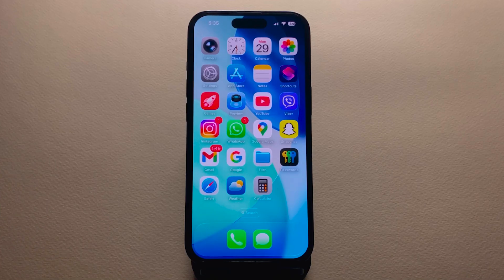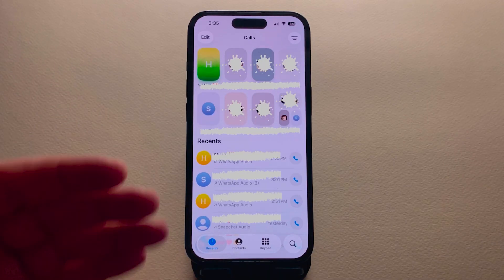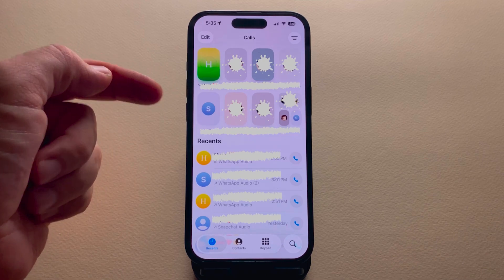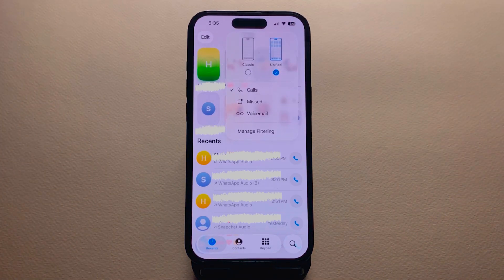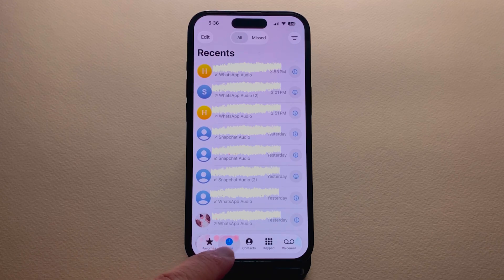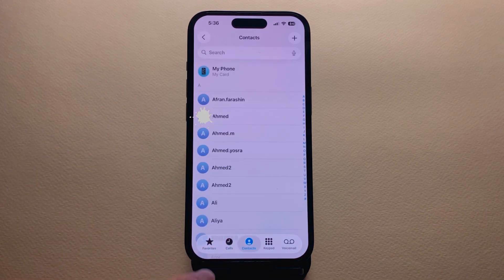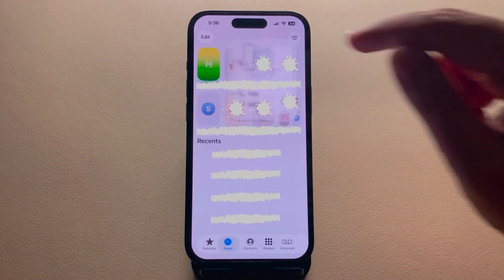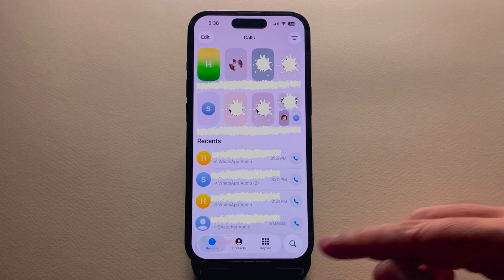iOS26:Phone App Changes – Classic vs Unified Style Explained! | change app style iphone tips USA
iOS 26 Phone App Changes – Classic vs Unified Style Explained! | change app style iphone tips USA

ios 26.0.1 update - what's new?
ios 26 phone app changes
how to change app shape on iphone
how to change app view on iphone

how to update an ios on iphone
ios 26 app color change
ios changing app icon
change icons on iphone with shortcut
how to change the way your apps look on iphone
change app style iphone
ios 26 app icon change
iphone style android phone app
how to update your ios on your iphone
how to change the ios version on iphone
phone app not working on iphone
ios 26 app style change
iphone software update app
how to edit the apps on iphone
change app icon on iphone

how do i change the app layout on my iphone
ios 26 issues
ios 26 customization
ios 26 change app appearance
ios 26 public beta 2
ios 26 change app color
change default phone app iphone
how to change app size ios
ios 26 always on display
ios 26 new emojis
do apps drain iphone battery
ios 26.1.1 update
ios 26 app icon changes